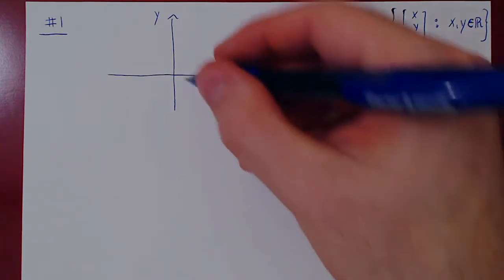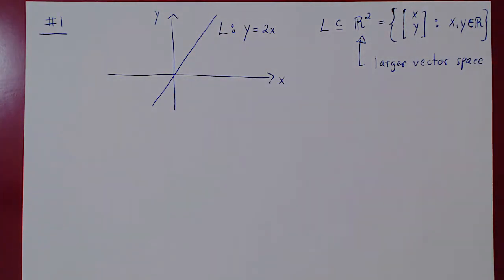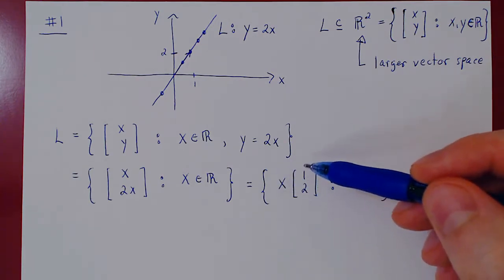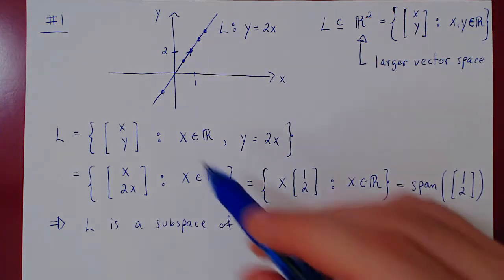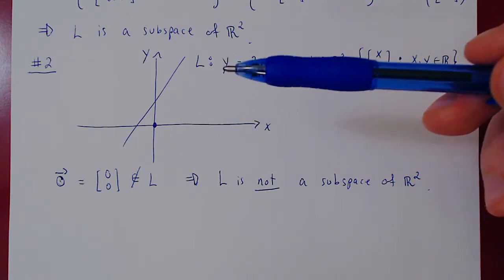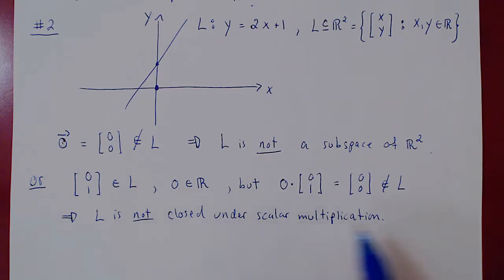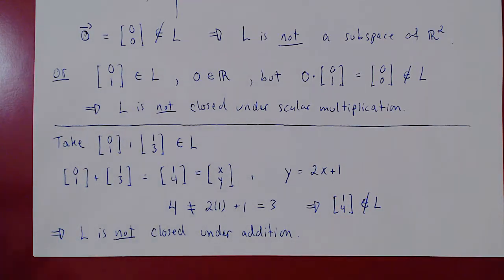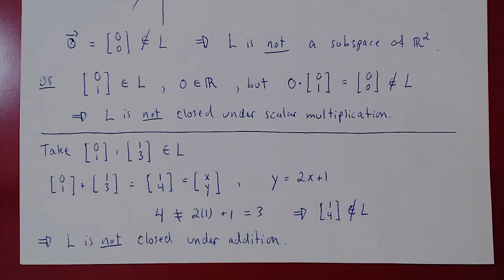Subspace Theorem - Examples